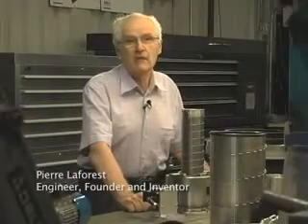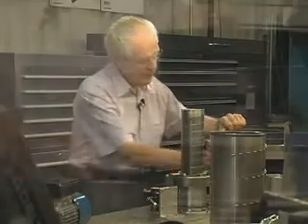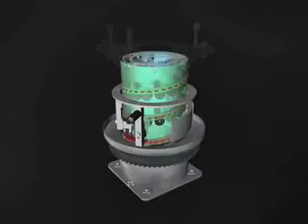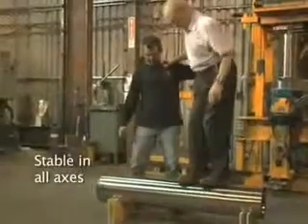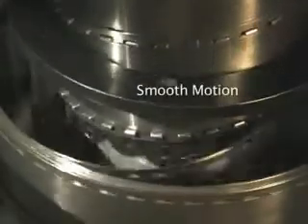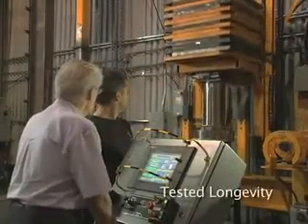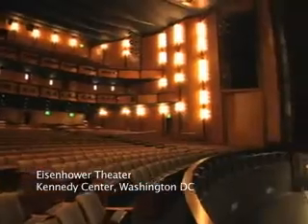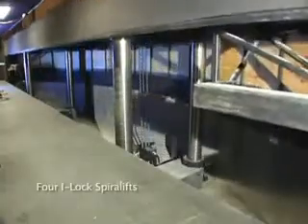Spiralift Telescoping Linear Actuator